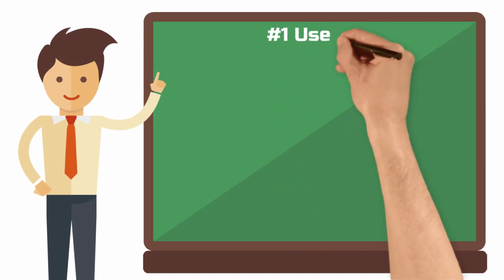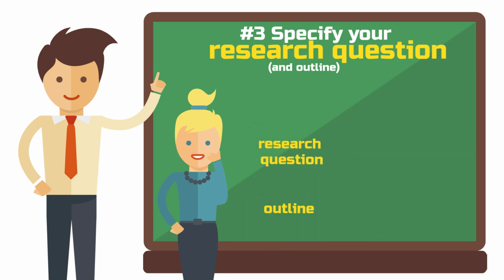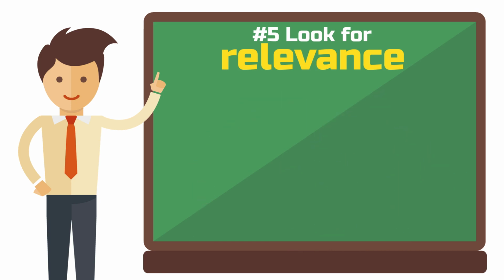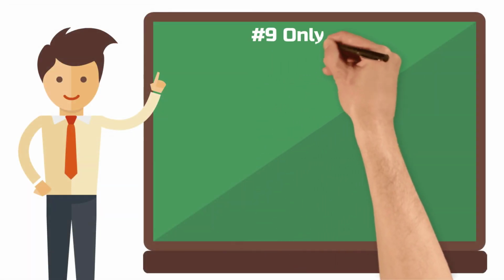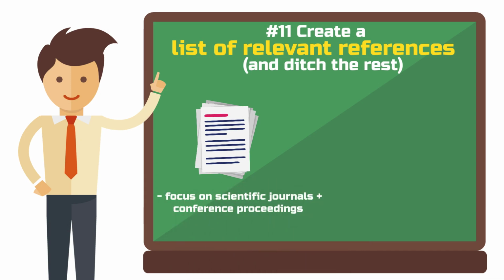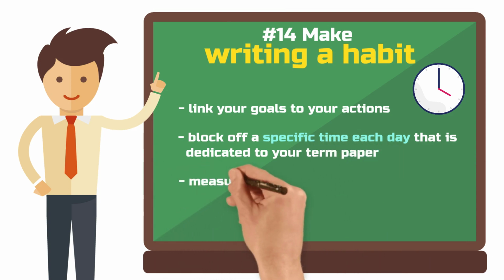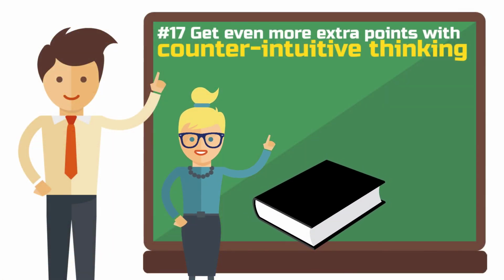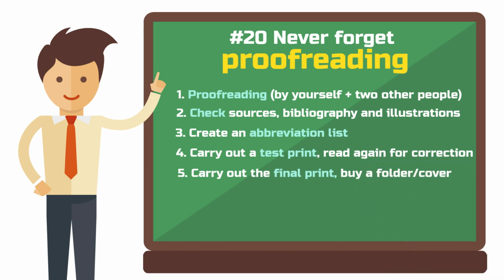How to Write an Amazing Term Paper (21 Hacks) 📄💡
Do you need some term paper tips for beginners to make sure your assignment will get you the grade you hope for?

In this article, I will reveal 21 of my most helpful term paper tips that have helped me and my students to excel at this peculiar craft.

These tips will help you whether you’re just starting out and staring at a blank page on your laptop, or if you’re already in the final stages of your term paper.

I’ll put them in chronological order in terms of the writing process, so you can pick out the term paper tips that are appropriate for your current situation.

00:00 Intro
00:46 #1 Use a project management technique
02:11 #2 Allocate your time in 3 thirds
03:24 #3 Specify your RQ and outline
04:02 #4 Identify a problem (not a gap)
06:00 #5 Look for relevant problems
07:49 #6 Link your topic to the seminar or lecture
08:36 #7 Get feedback along the way
09:25 #8 Take notes all the time
10:38 #9 Only use electronic sources
11:41 #10 Be quick and systematic
12:13 #11 Create a list
13:11 #12 Practice selective reading
13:58 #13 Use a management software
14:44 #14 Make writing a habit
16:12 #15 Tell a story
16:59 #16 Visual uniqueness
18:09 #17 Counter-intuitive thinking
18:56 #18 80/20 principle
19:55 #19 Time buffer
20:40 #20 Proofreading
21:26 #21 Celebrate

This video is about:

Term paper tips, how to write a term paper, paper writing tips, scientific writing

*partner link